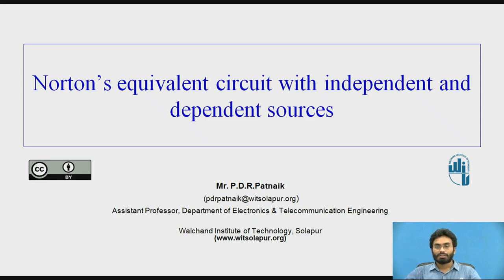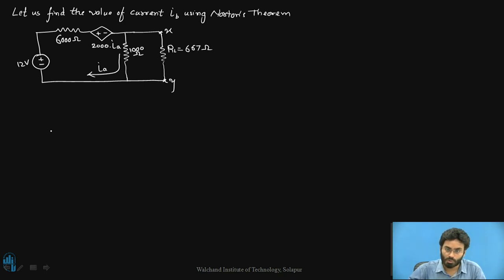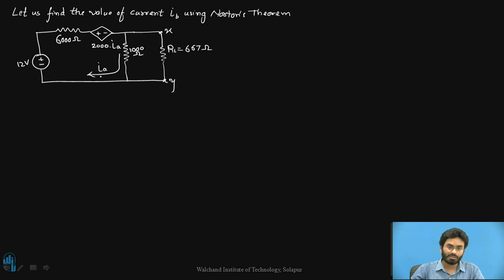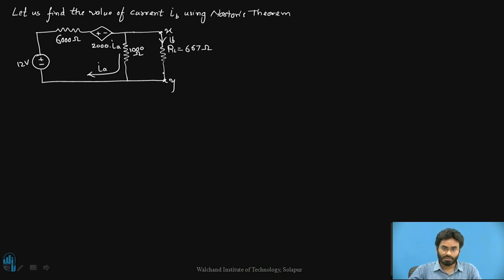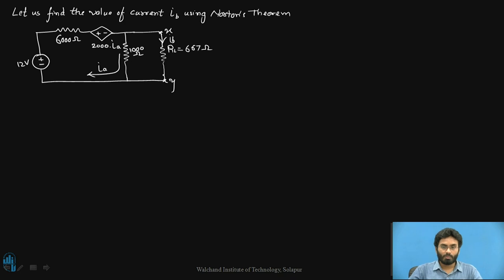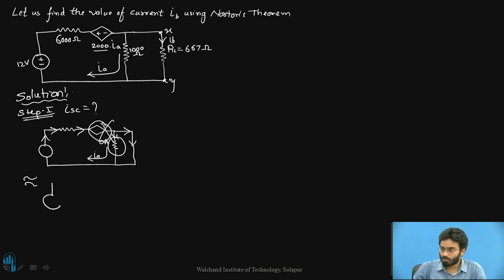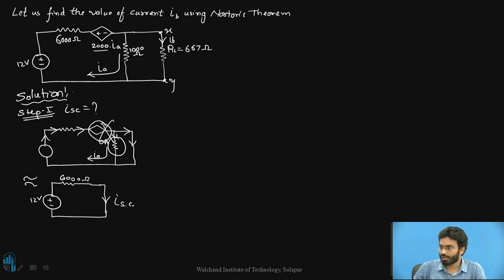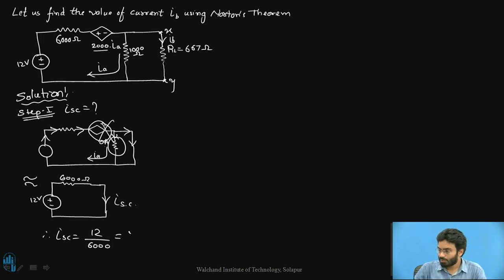Norton’s equivalent circuit with independent and dependent sources